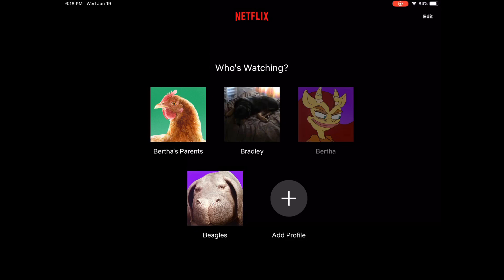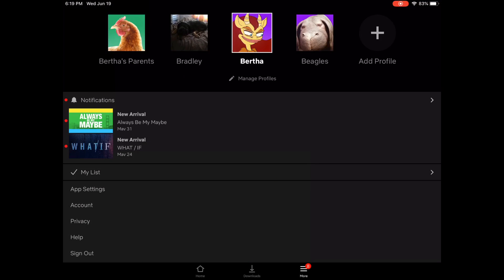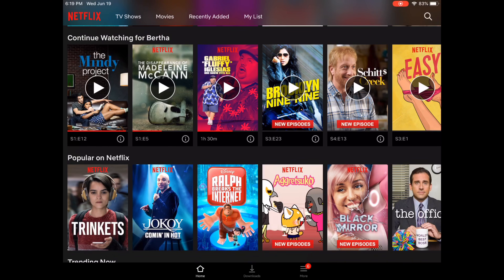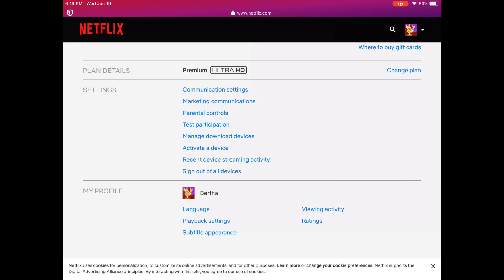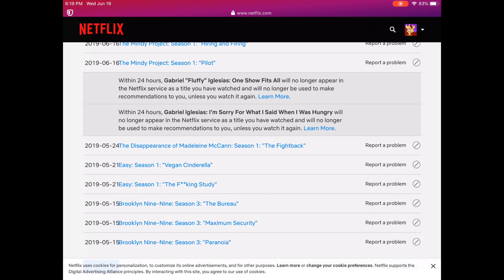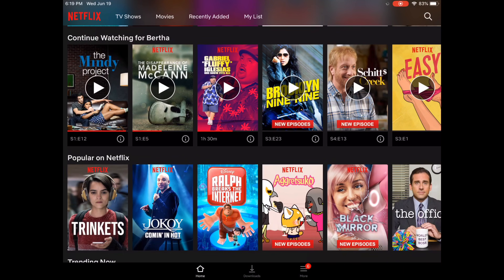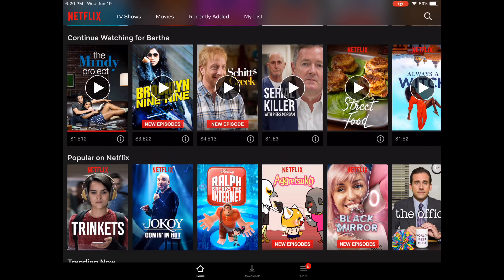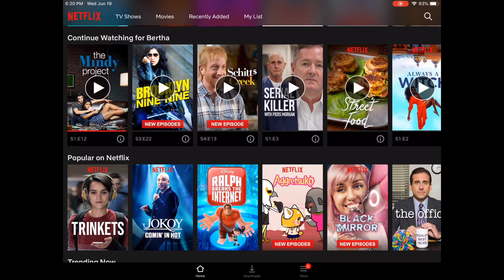How To Delete Viewing History On Netflix (2019 Update) Video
We've all been their, where we have been bothered by our continue watching or recommendations due to viewing history on Netflix. Especially when we didn't even enjoy it or in some cases MAY have been embarrassed by it or worried will get in trouble just for clicking a show or movie.

In this updated tutorial I'll show you how to clear/delete/erase, or "hide", your @Netflix  viewing history to ease your frustration. This works on iPhones, all Android devices, Computers, etc. The written steps are also below;

For those who want just the steps:

1) Log onto Netflix and highlight the account you wanna delete viewing history (if you have multiple).

2) Hover over where it says your name and click on "Your Account".

3) Scroll down to "Viewing History" and click.

4) Next to the report a problem is an "Ø", hit that  and done!

5) For shows you just have to hit "HIDE SERIES".